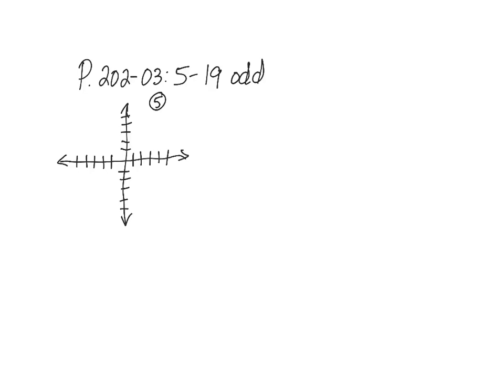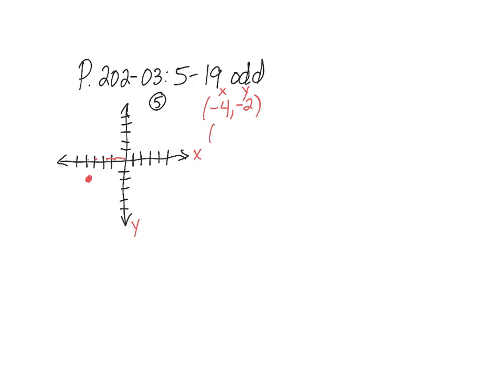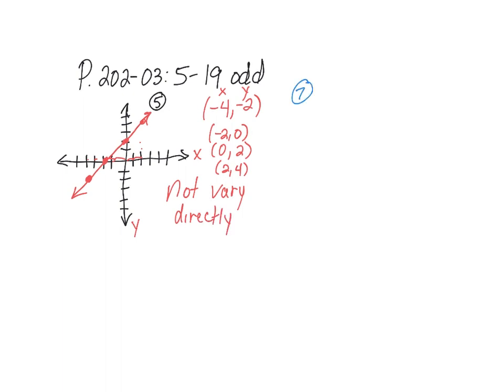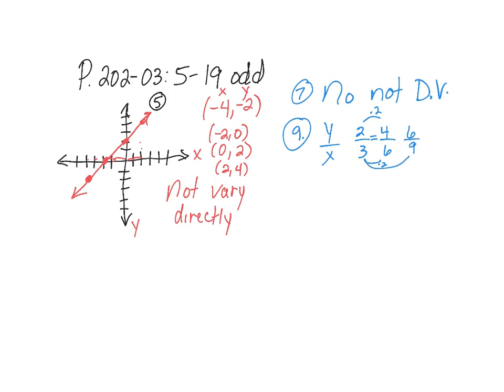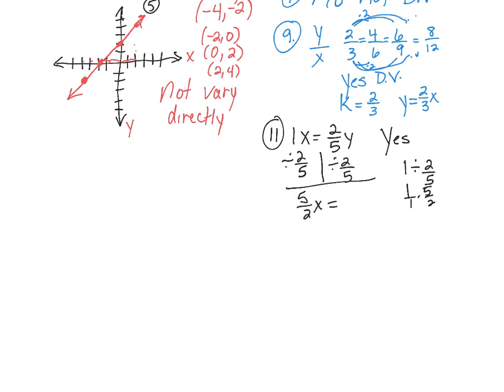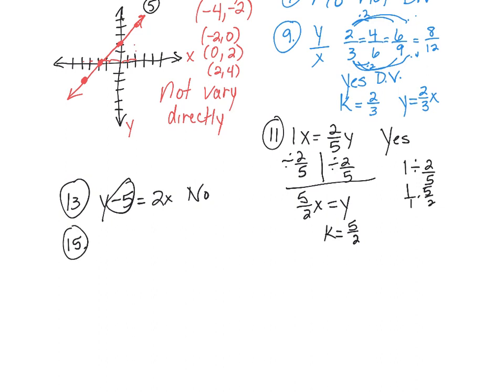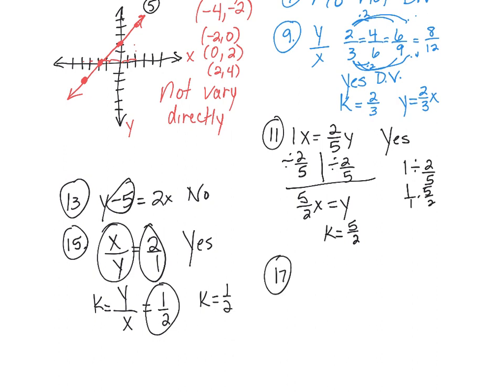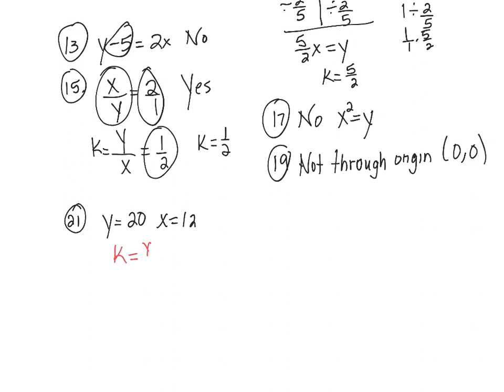5.6 REVIEW HOMEWORK